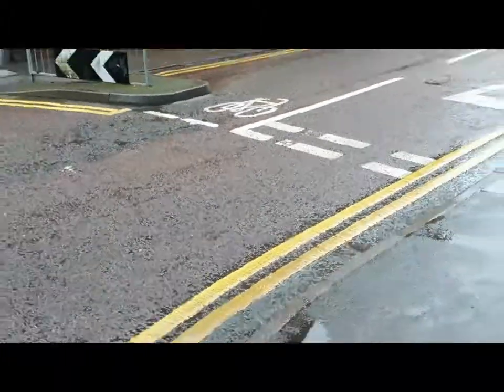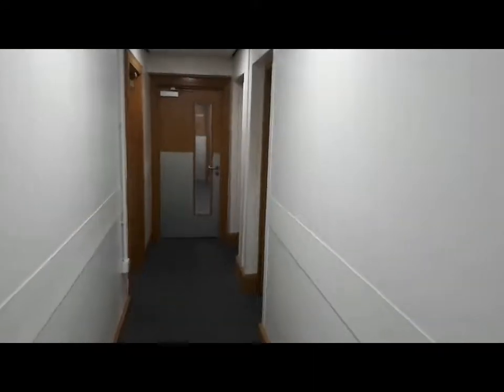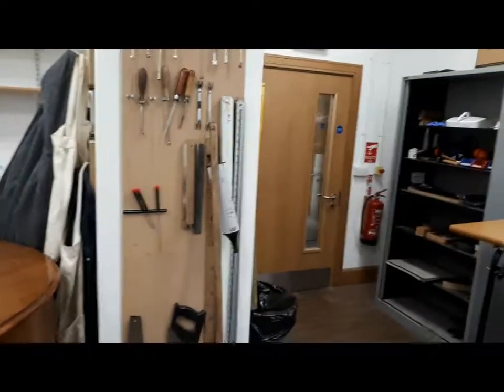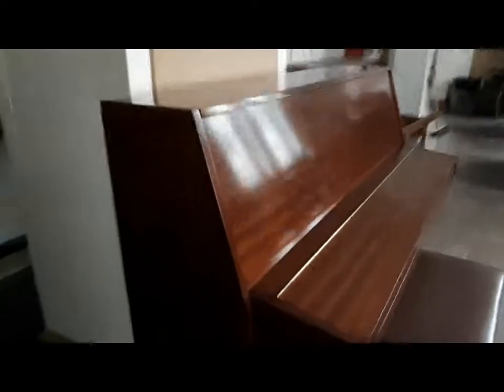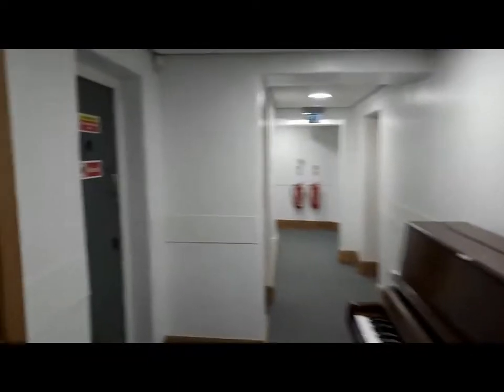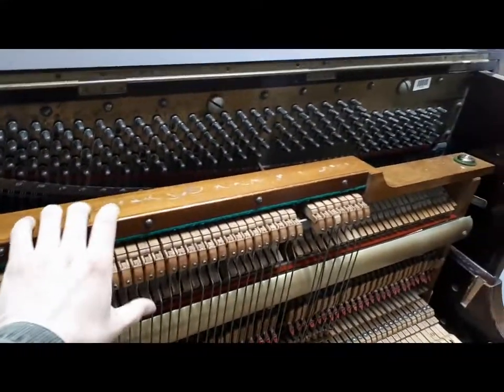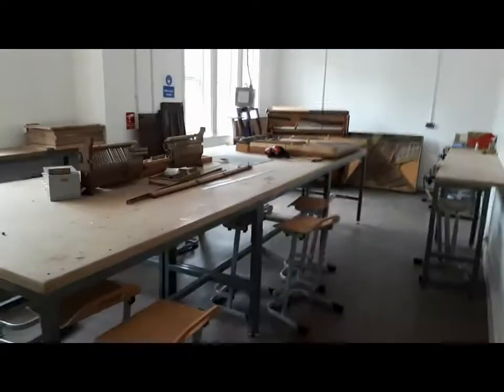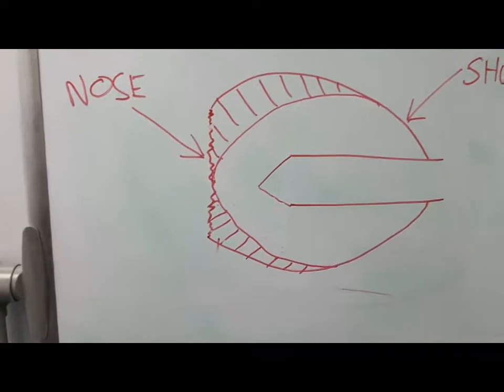Piano Tuning Course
The good old piano tuning course in Newark-on-Trent.
Still going strong, and still taking on new students yearly